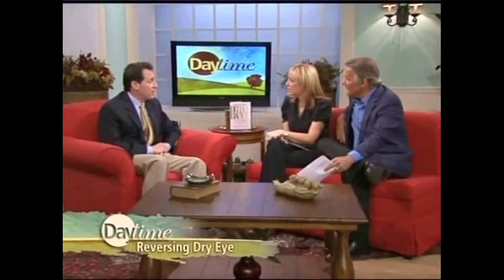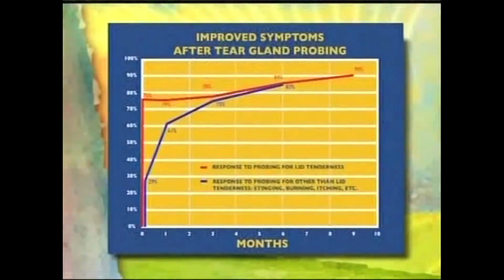Real Relief From Dry Eye.mp4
Dr. Maskin Speaks on the Daytime show Demonstrates how to do the probing procedure and a post probing interview with Mary. She virtually got her life back.